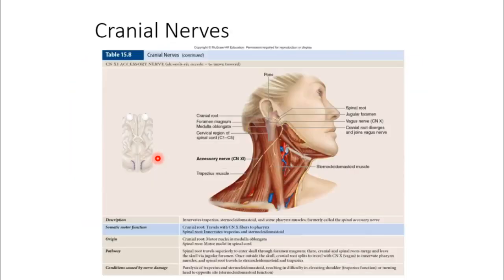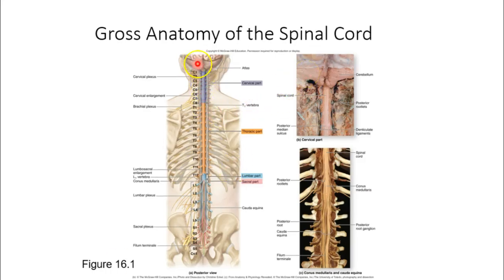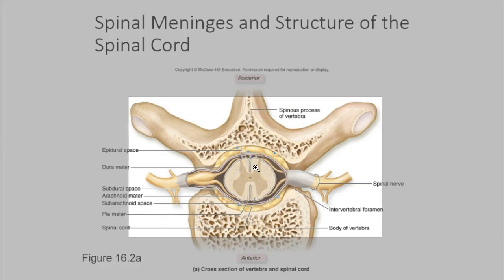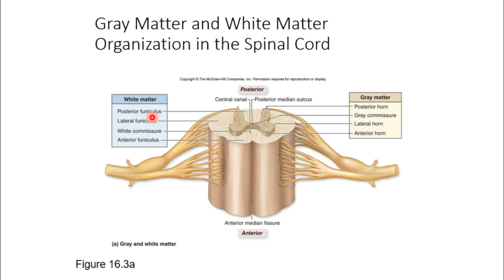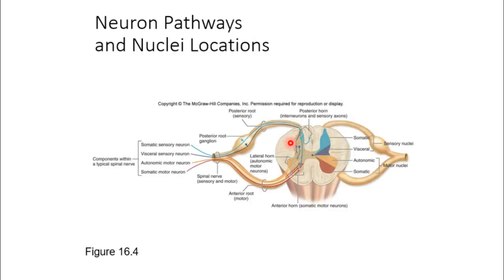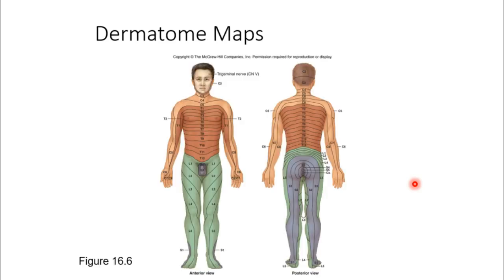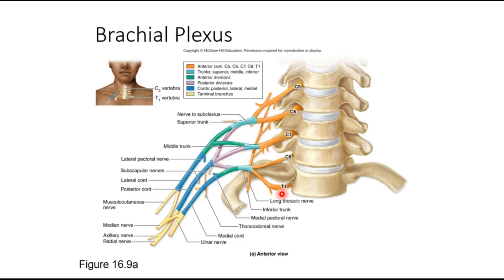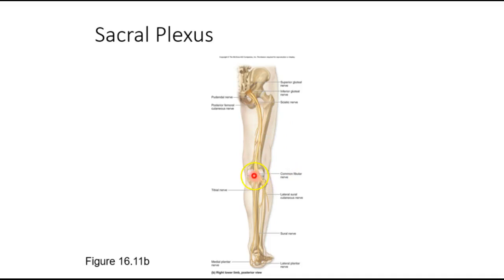BIOL223 Week 8 Part 2 NEW